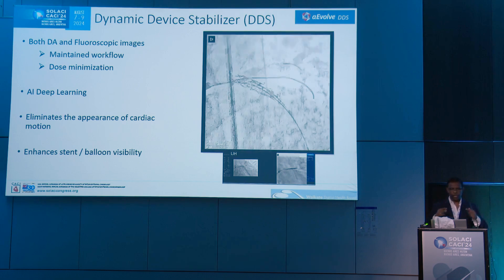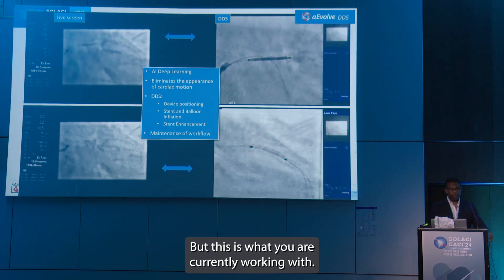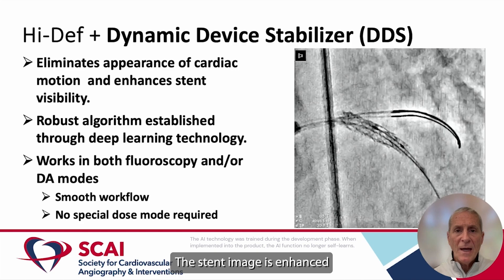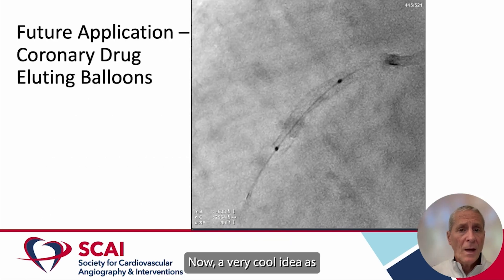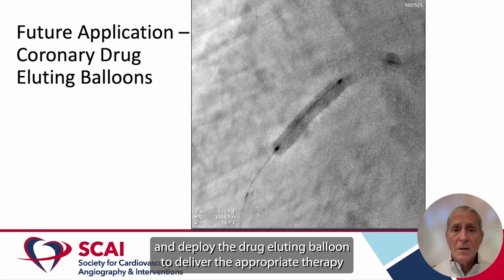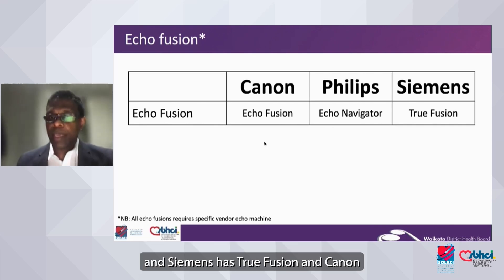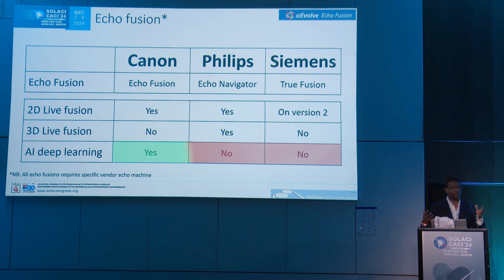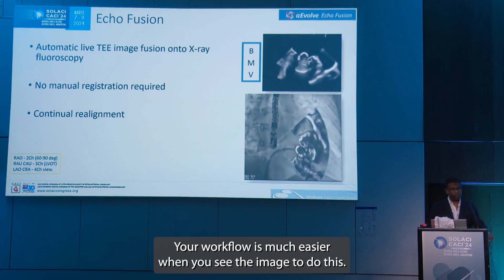Alphenix / Evolve Edition for Interventional Cardiology – One Year On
Since the launch of the Alphenix / Evolve Edition in August, 2023, it has been evaluated and presented by many cardiologists and facilities globally. This video provides a summary of the key technologies along with live cases, customer evaluations and congress presentations since launch. Featuring real-time AI boosted imaging applications that enhances fluoroscopic imaging, device stabilization and enables echo fusion, this system represents a true elevation in intelligence for the interventional cardiology suite.